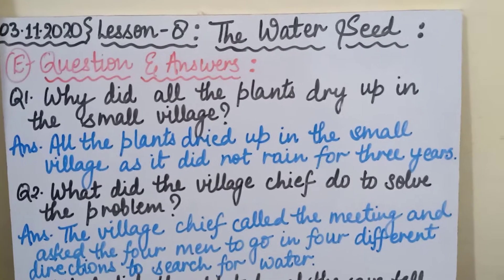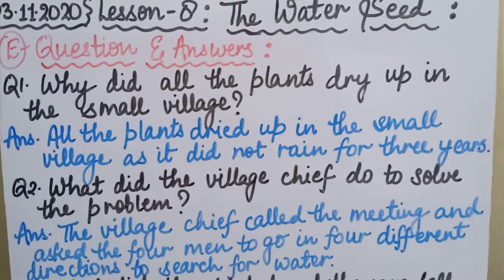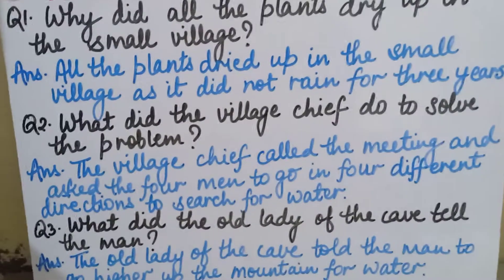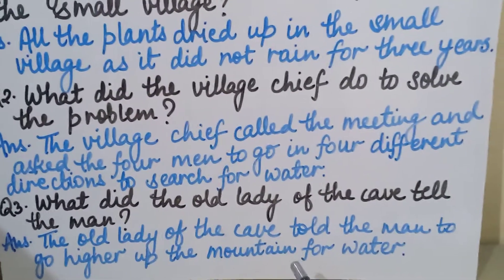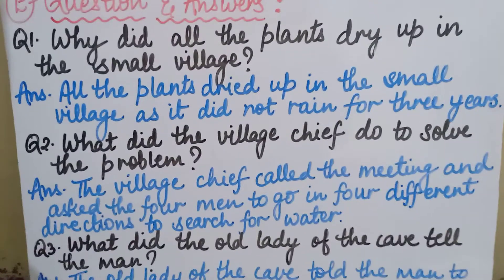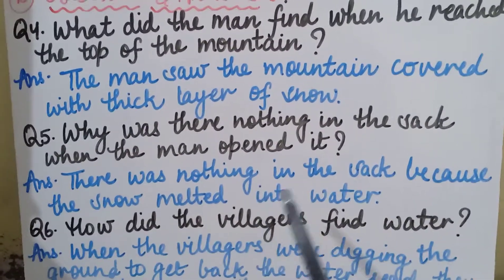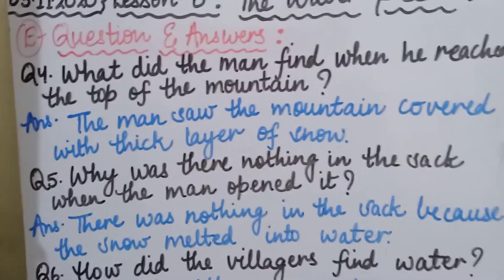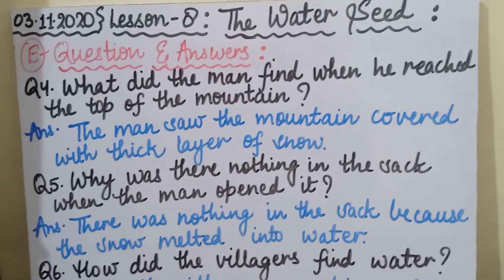English literature : Ch-8 The Water Seed ( Question and Answers )